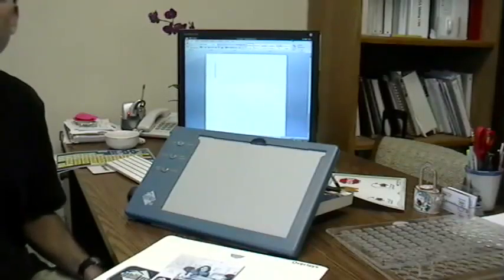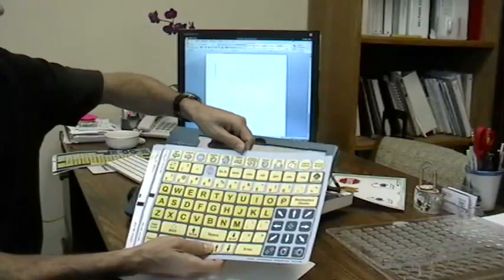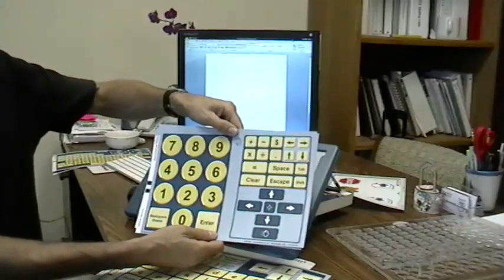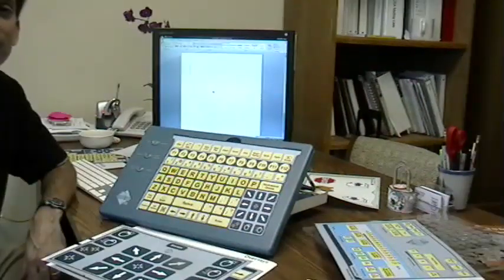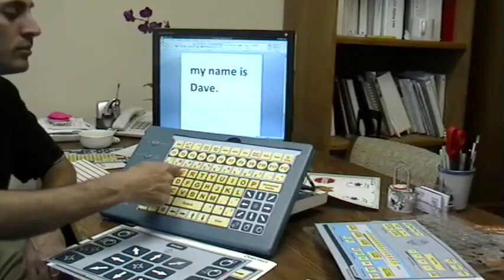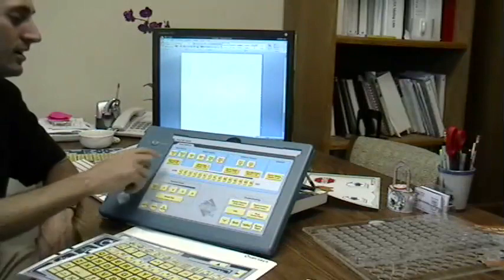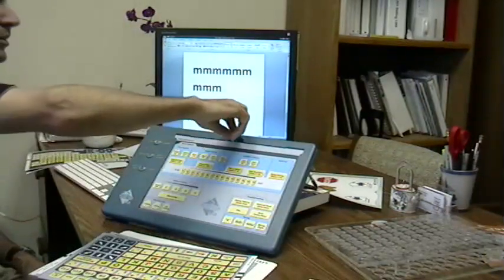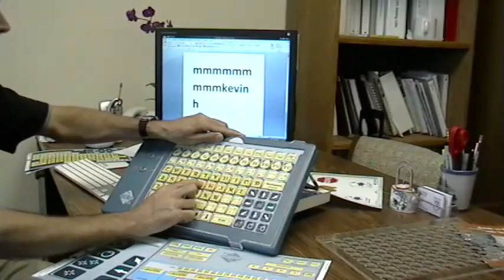IntelliTools: Introduction to IntelliKeys USB Video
This video will introduce you to the IntelliKeys USB alternative keyboard, typing with Standard Overlays and adjusting touch settings.